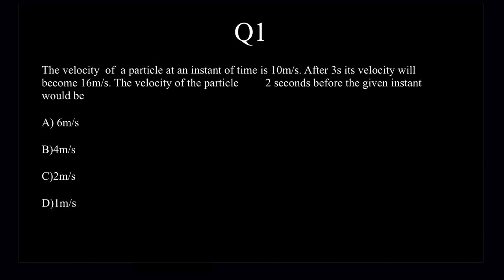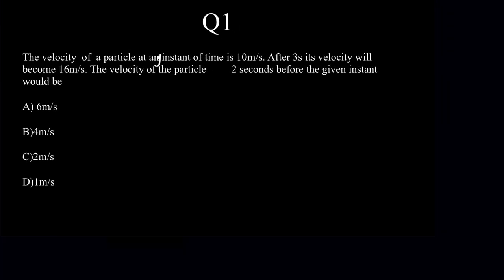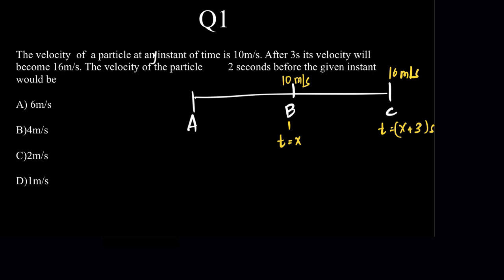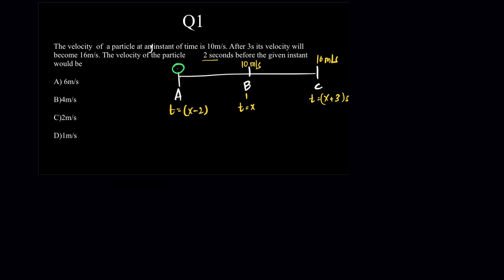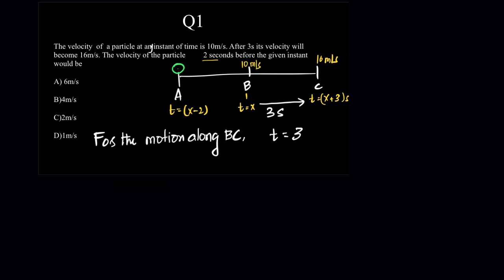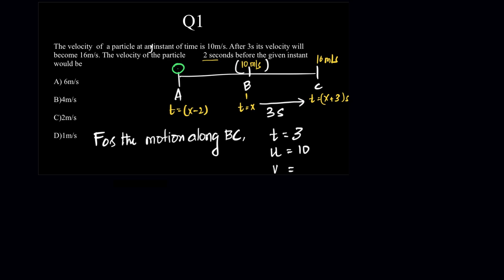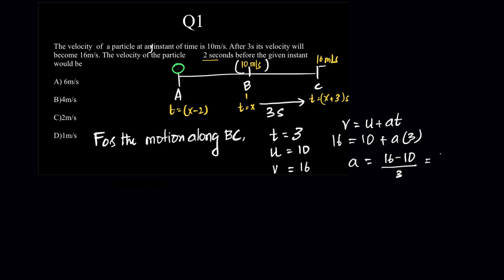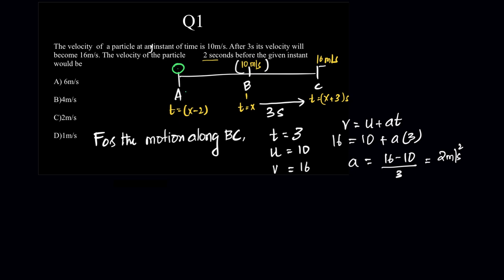kinematic equation | velocity | problem 1 |The velocity of a particle at an instant of time is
The velocity  of  a particle at an instant of time is 10m/s. After 3s its velocity will become 16m/s. The velocity of the particle after 2 seconds before the given instant would be
A) 6m/s
B)4m/s
C)2m/s
D)1m/s